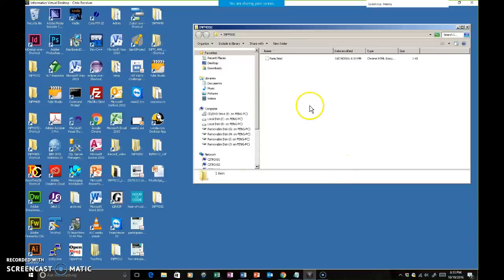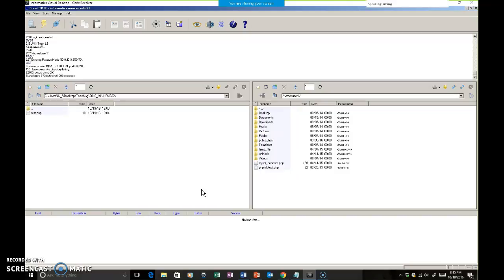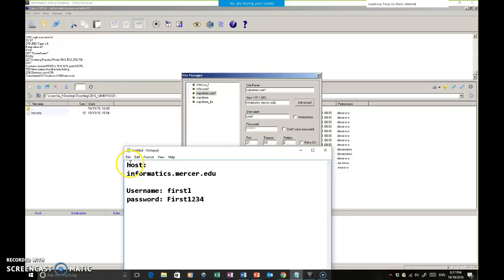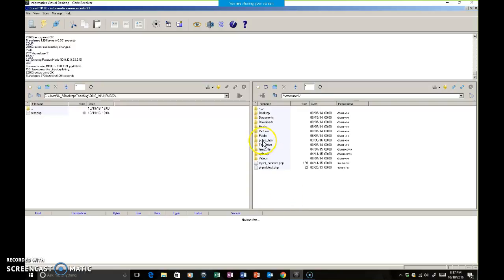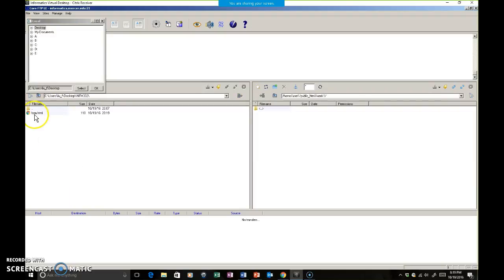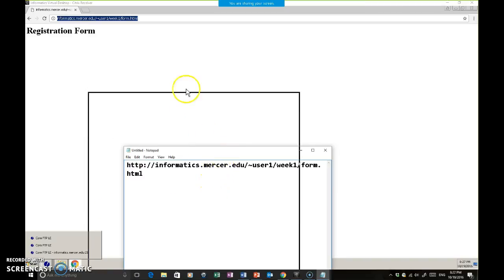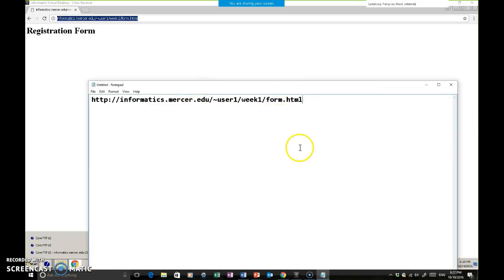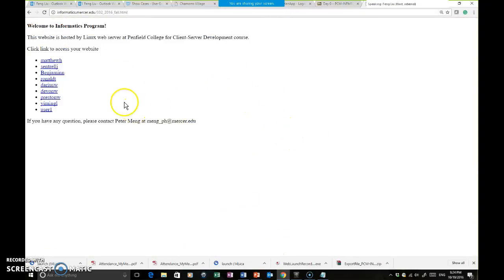Upload files to informatics Linux server